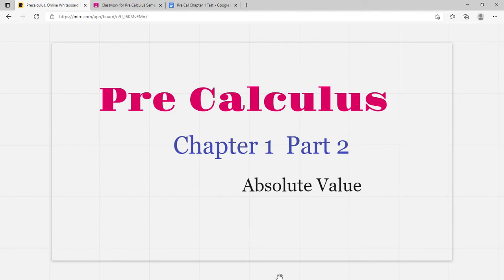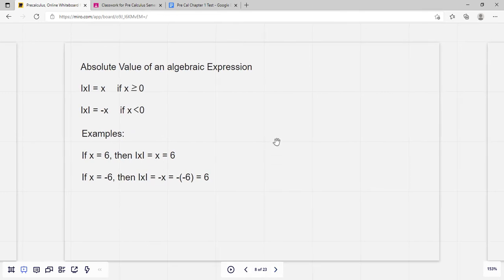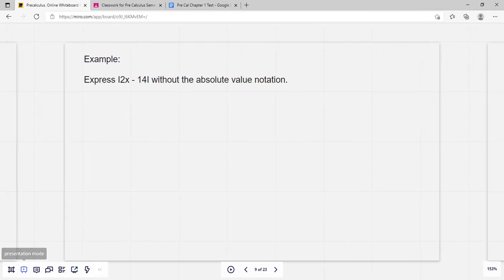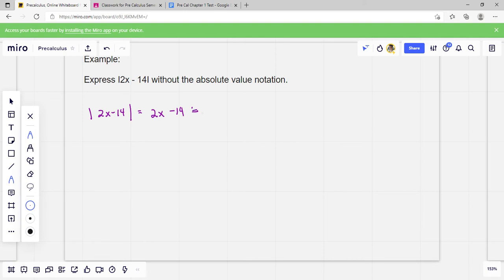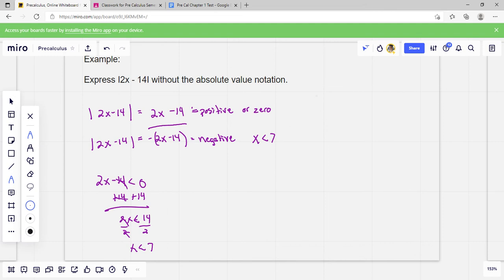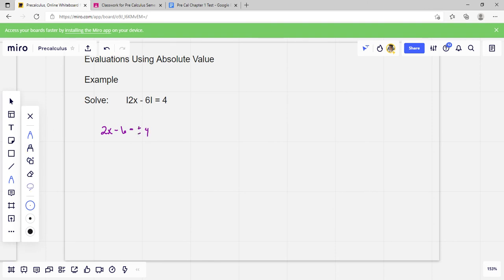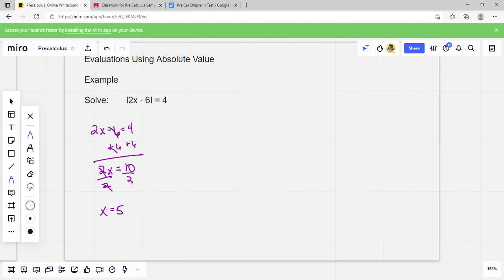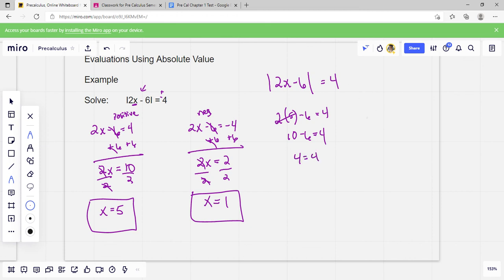Pre Cal Chapter 1 Part 2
Pre Calculus
Chapter 1 Part 2
Absolute Value